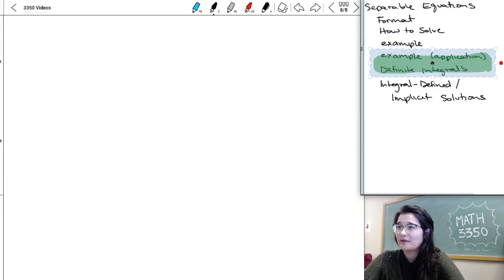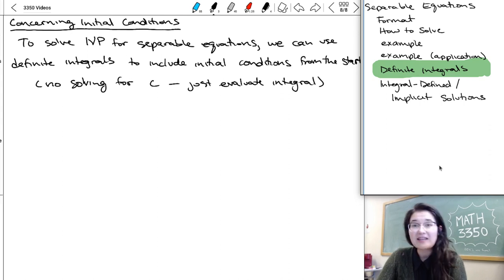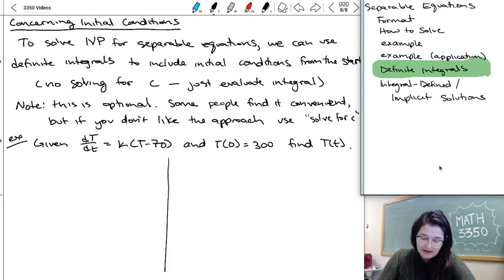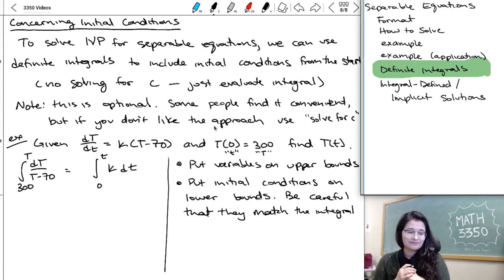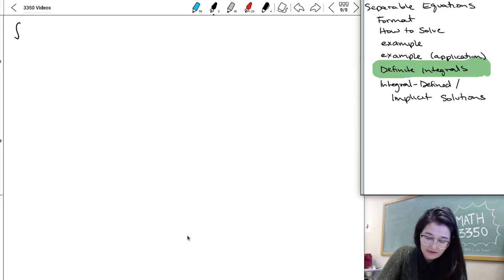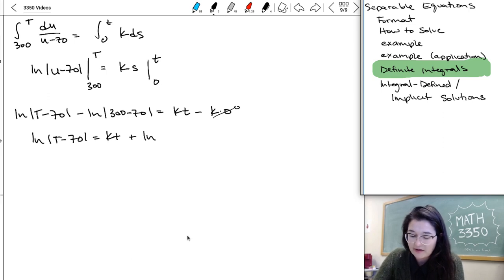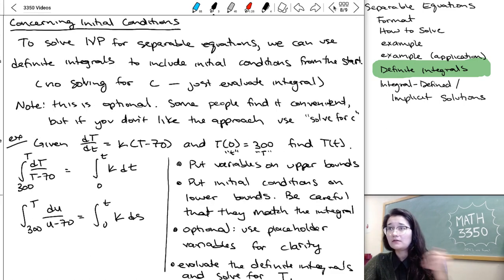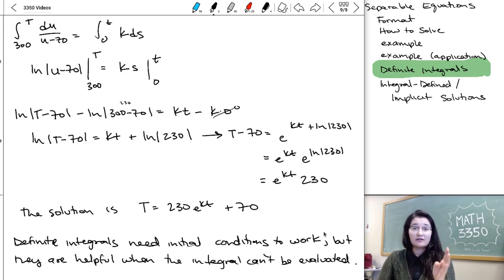3.4 Separable Equations - definite integrals